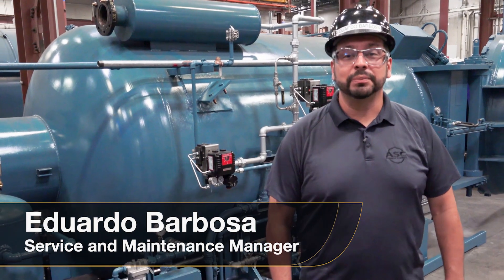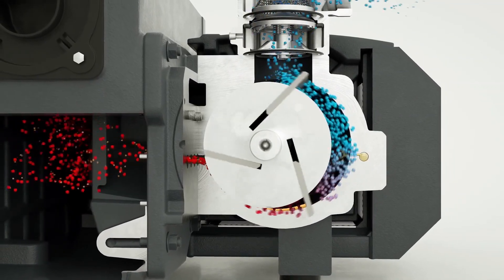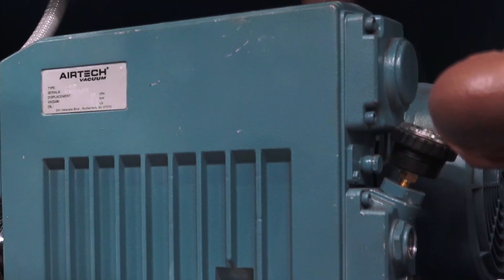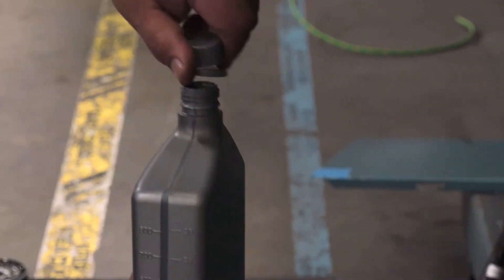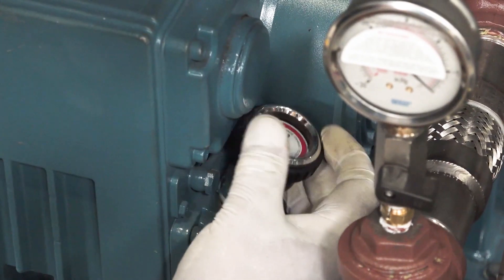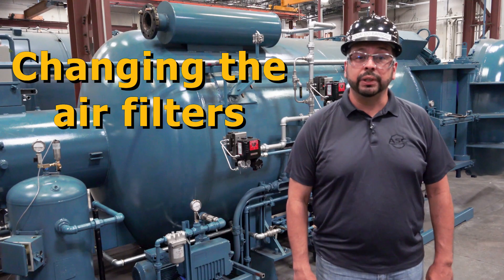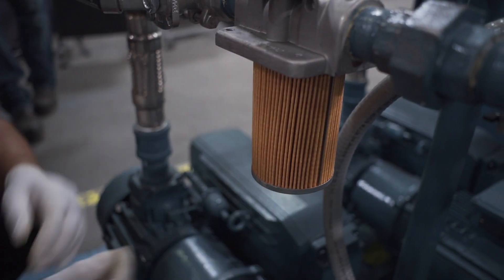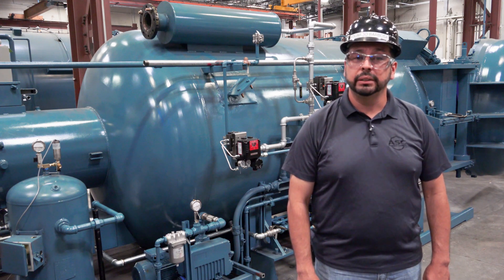How to maintain your Econoclave's Vacuum Pump System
Learn how to maintain your ASC Econoclave Vacuum Pump System!